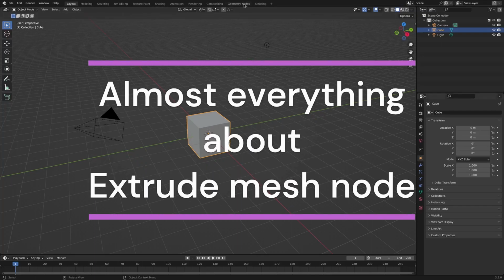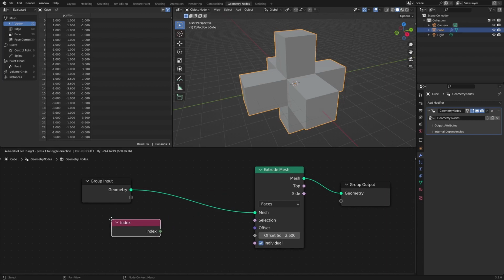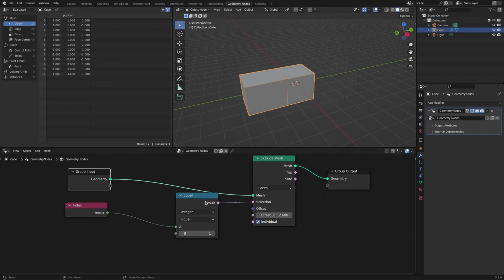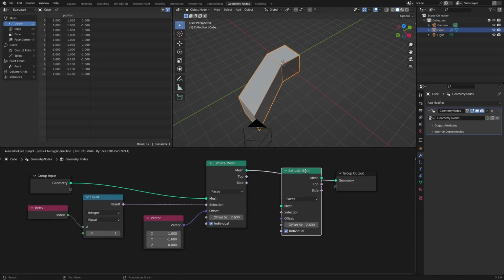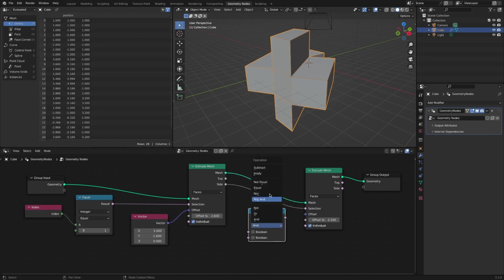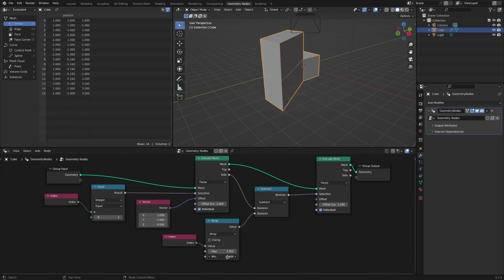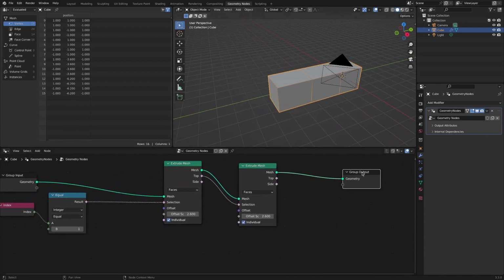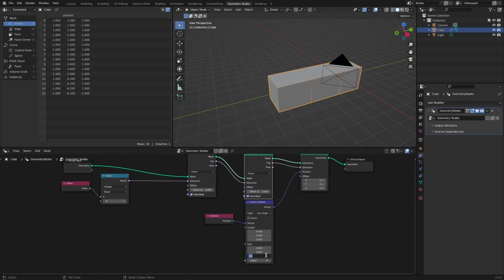Almost Everything about Extrude Mesh node (Blender)